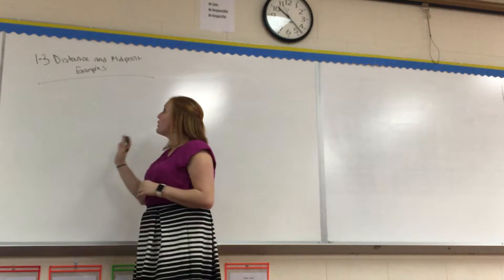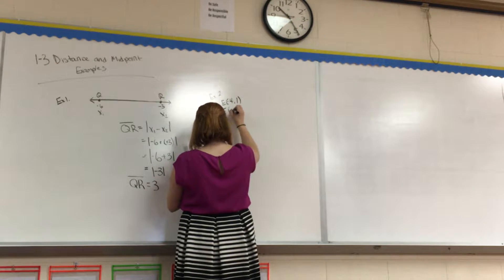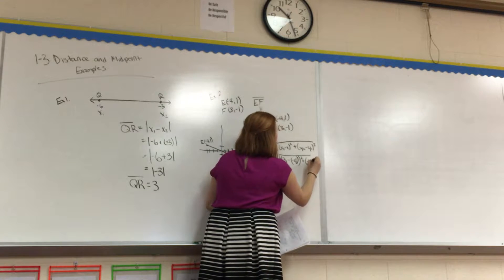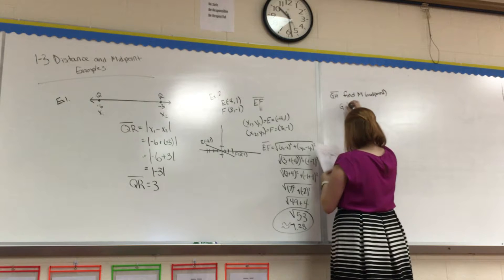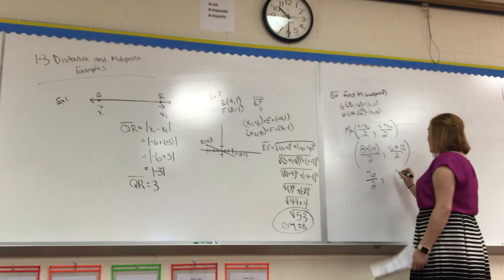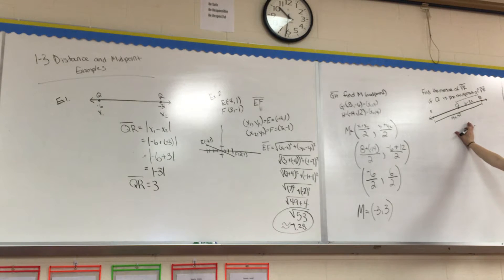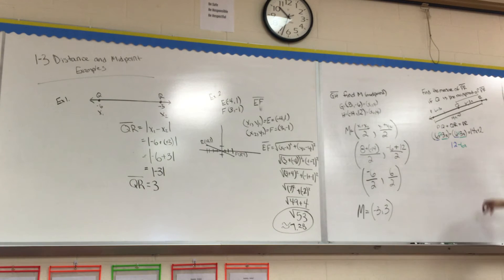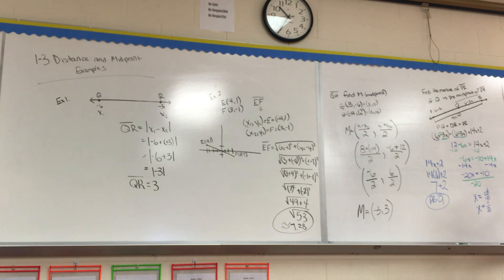1-3 Examples - Midpoint and Distance Formula